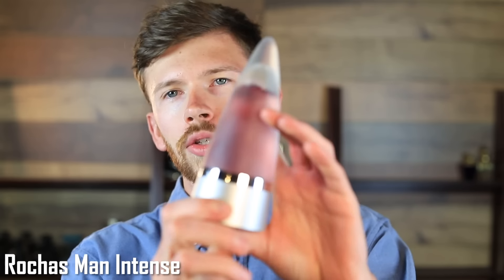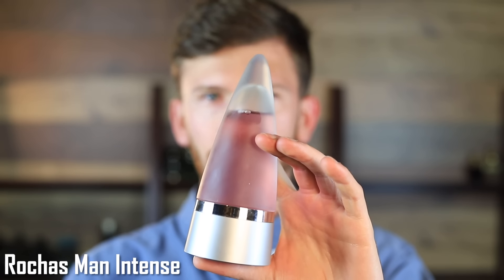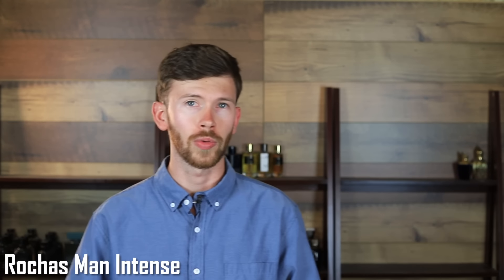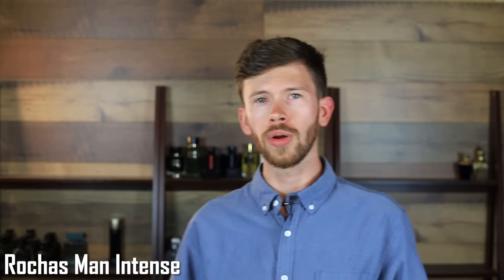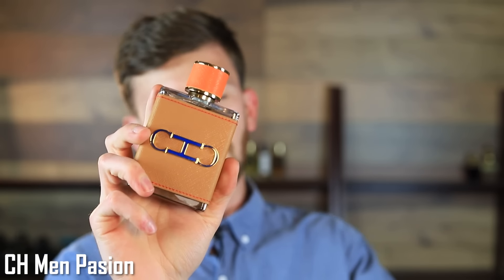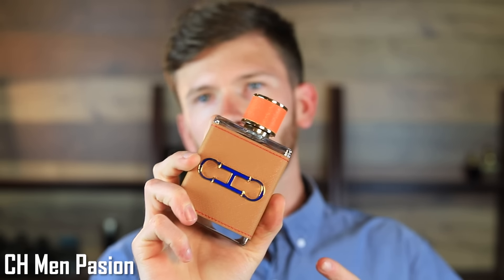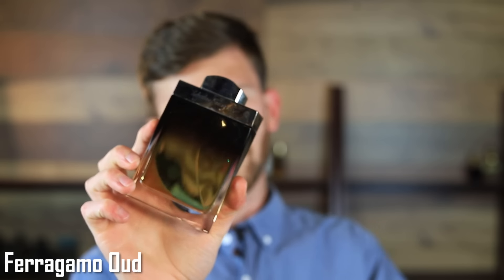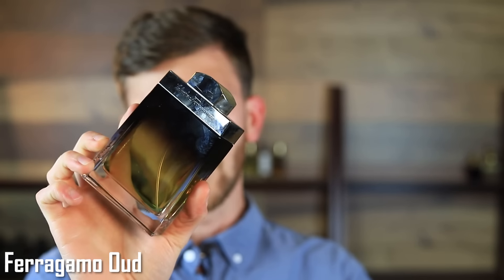These Designer Fragrances Make Niche Look BAD - High Quality Designers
I Found The BEST Performing Designer Fragrances On The Market

10 Of The Most ADDICTIVE Fragrances In My Collection

10 FRAGRANCES THAT ARE WORTH 10X THEIR DISCOUNTED PRICE